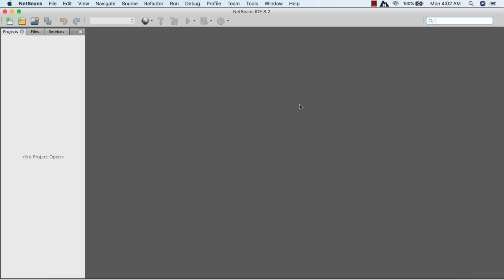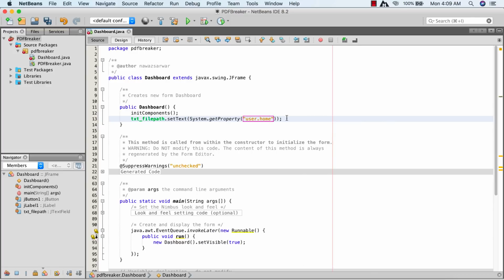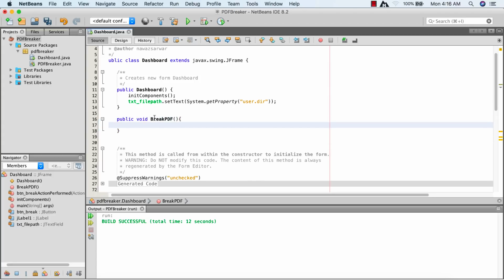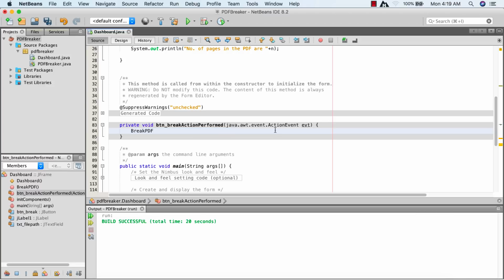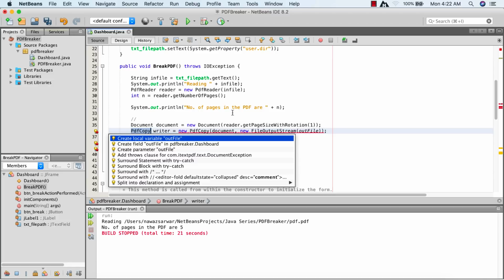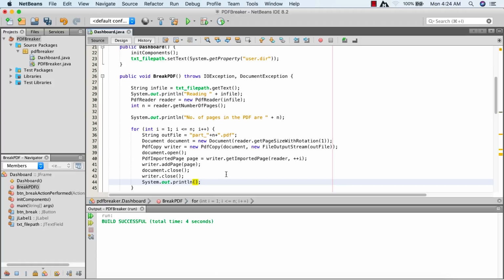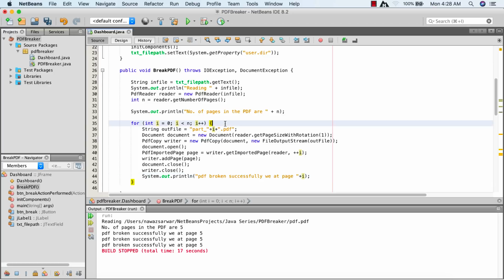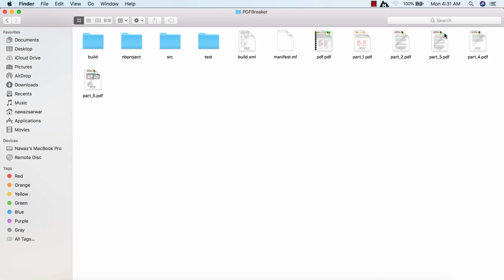How to build a PDF Breaker/Splitter using Java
In this video we have built a pdf splitter using java, each part of the part of the code is well explained.

This video also answer question like
How to save each page in a PDF in a separate file
How to Split or Separate Pages from PDF File without Internet
How to Extract pages from a PDF file

Hope you like the video series

Ask me A Question by using hashtag on YouTube or Twitter